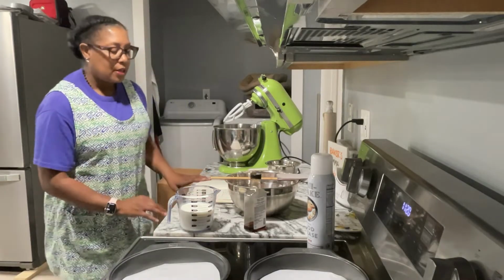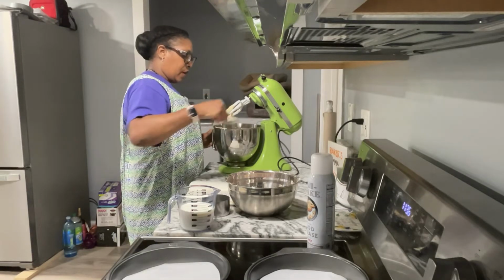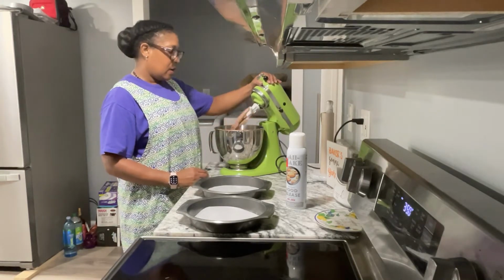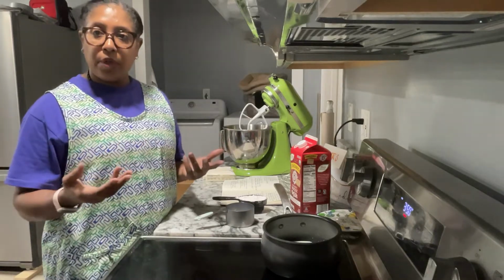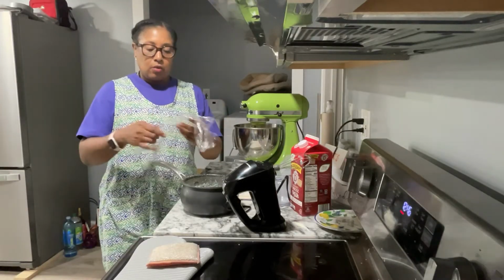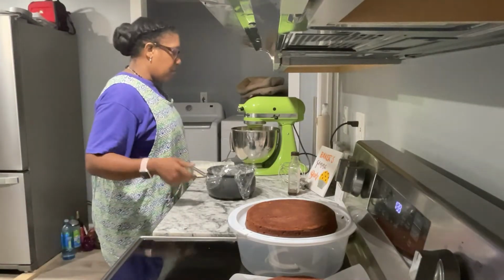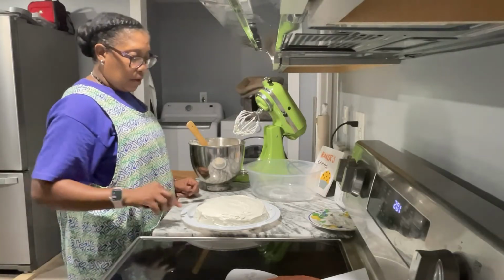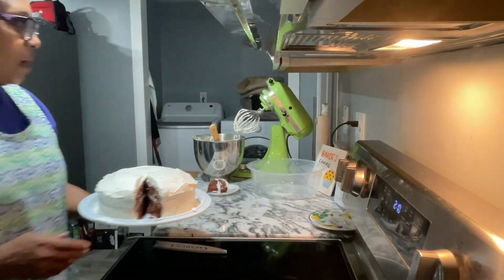Let’s Bake the Vintage Mahogany Cake mahogany cake red velvet cake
Mahogany Cake Recipe:
2 cups all purpose flour or cake flour
3 Tbsp unsweetened cocoa powder
1 tsp baking soda
3/4 tsp salt (optional)
1/2 cup unsalted butter (room temp)
1/13 cup white granulated sugar
1/4 cup oil (neutral)
1 tsp vanilla extract
2 large eggs (room temp)
1 1/4 cup whole buttermilk (room temp)

Ermine Frosting Recipe:
2 cups whole milk
2/3 cup all purpose flour
2 cups white granulated sugar
1 tsp kosher salt
2 cups unsalted butter softened
2 tsp vanilla extract